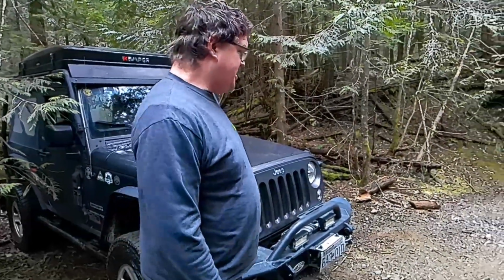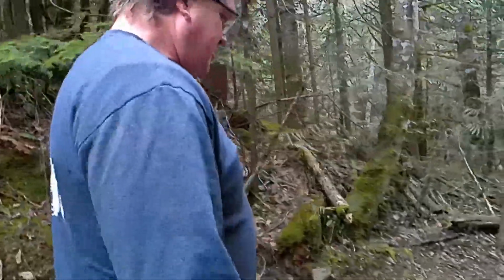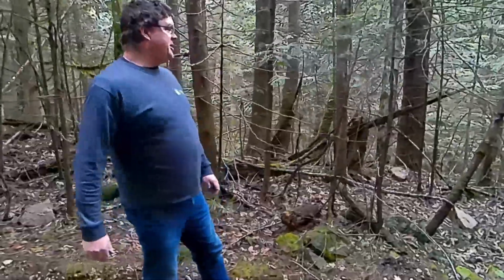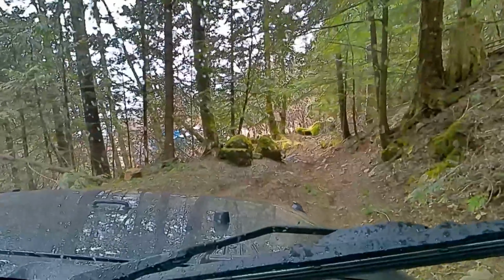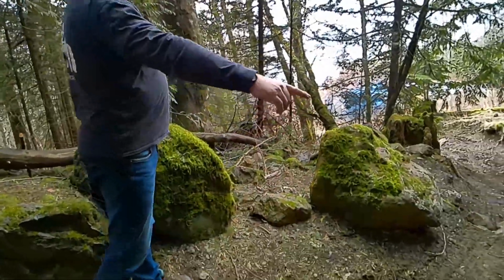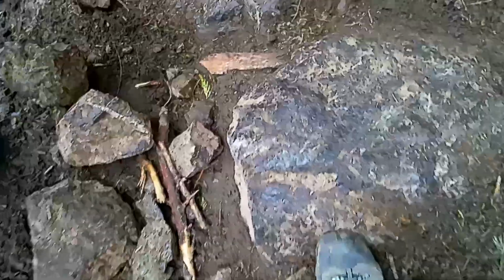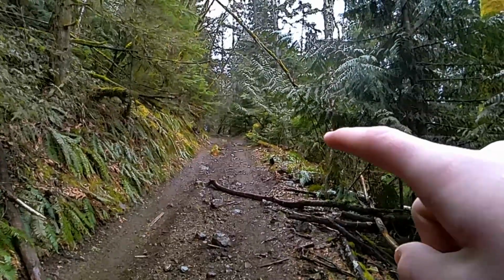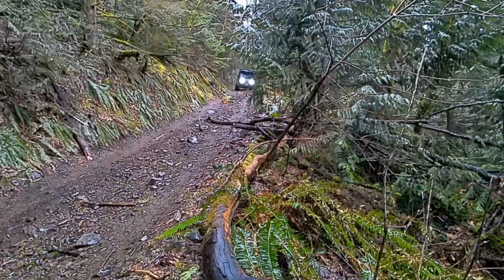Deep Puddles on Vedder - Part 2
The Ongoing Event of Exploring the Vedder Mountain Radio Tower!